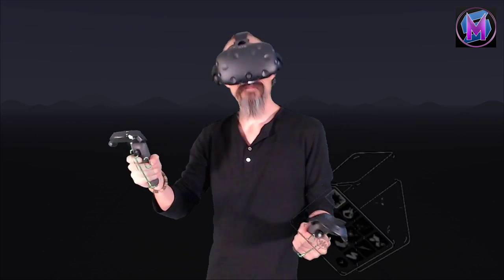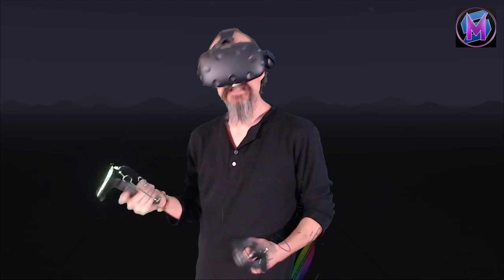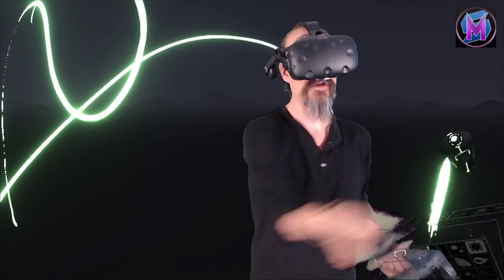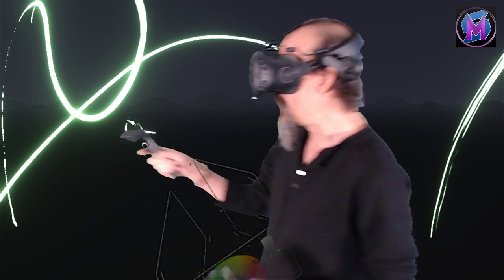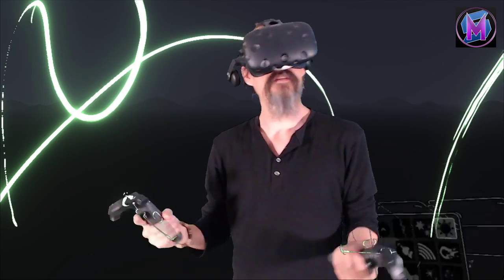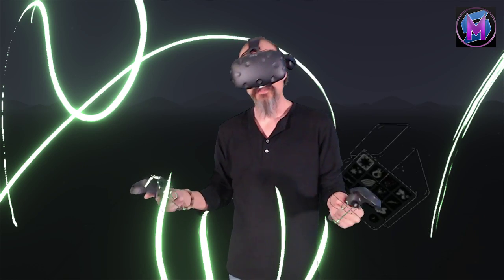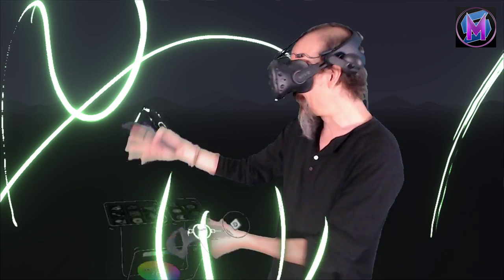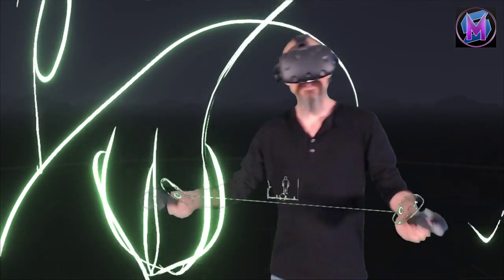Teaching Tilt Brush: What is Tilt Brush?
Tilt Brush Tutorial! Introducing Google's virtual reality art program called Tilt Brush.  Think of this as an online digital art class! This is a series of free tutorials to teach the basics of Tilt Brush, and Open Brush from Icosa.